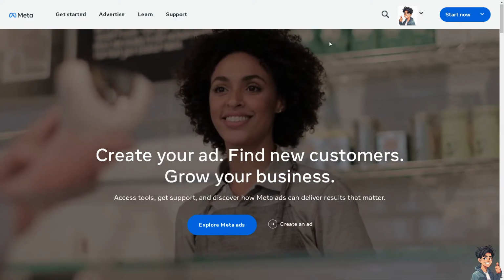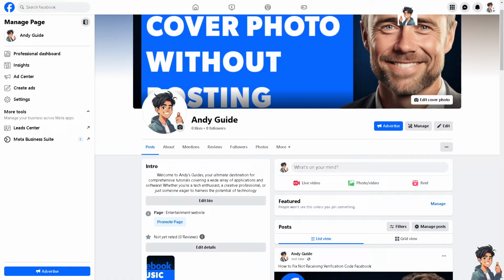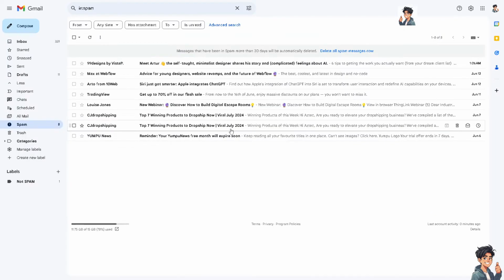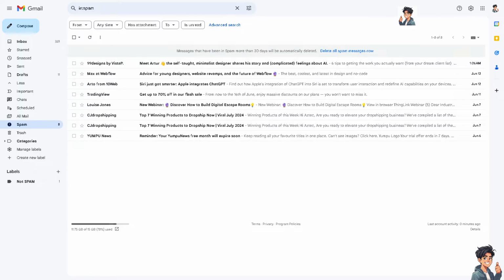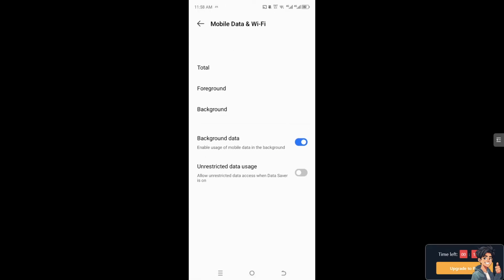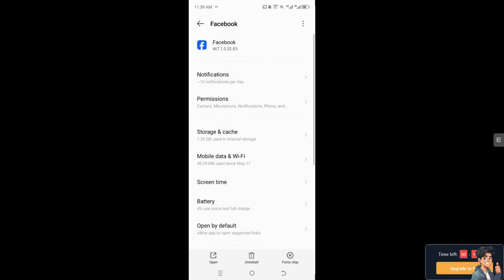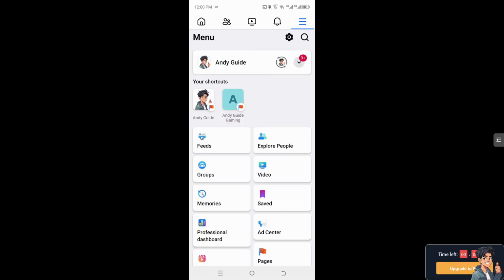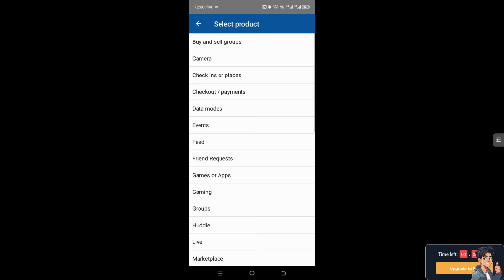How to Fix Not Receiving Verification Code Facebook (Full 2025 Guide)